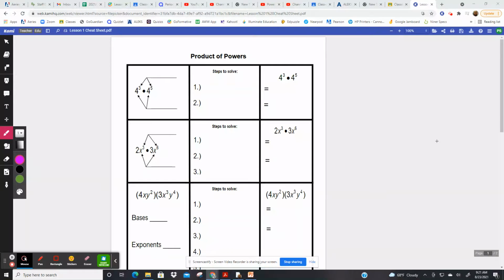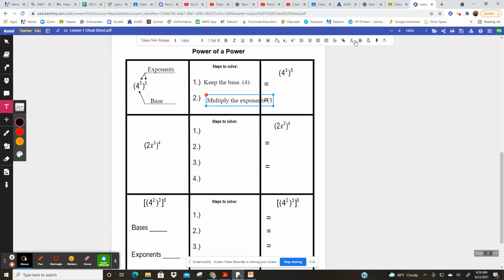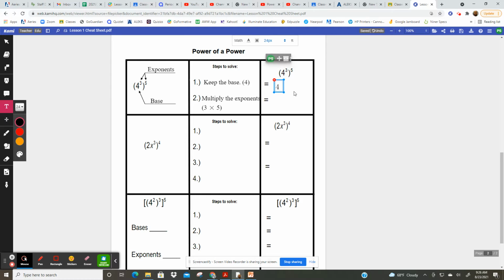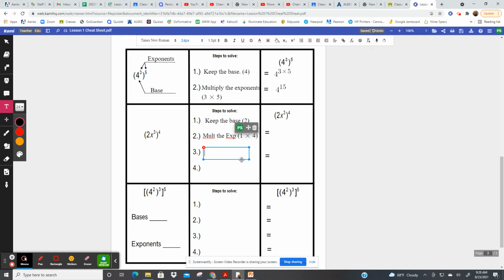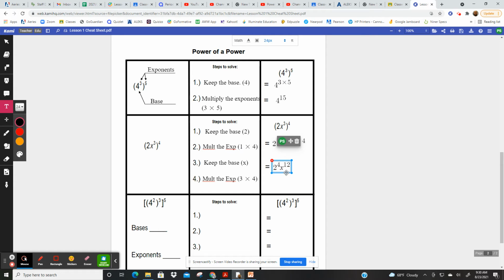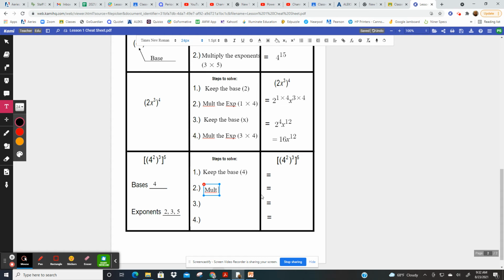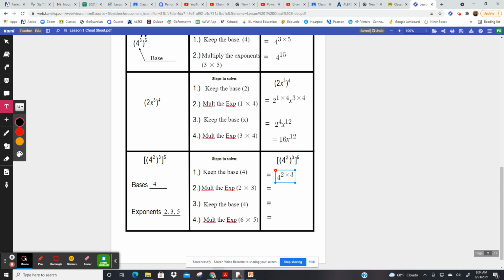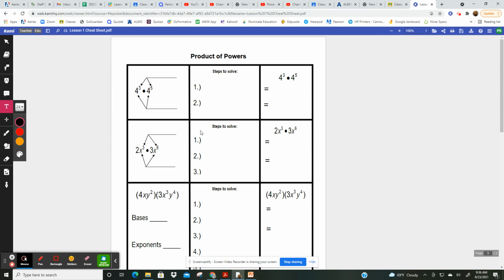Exponents Cheat Sheet Part 2